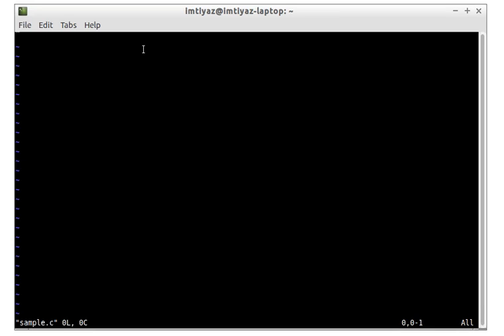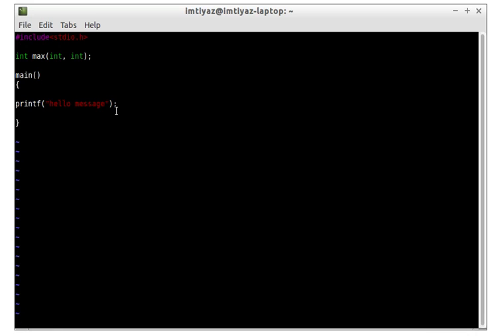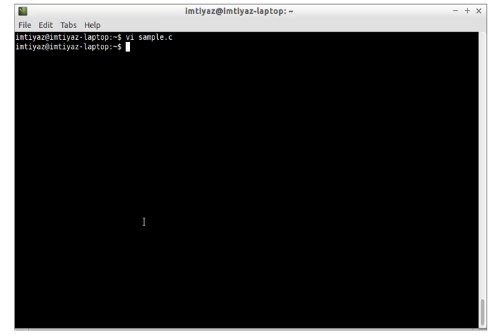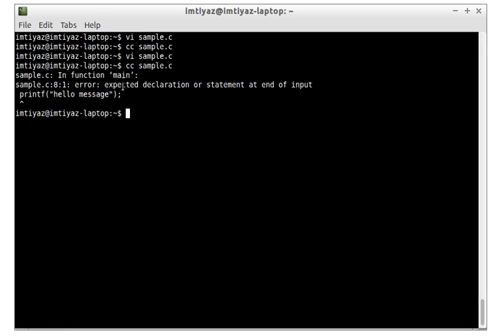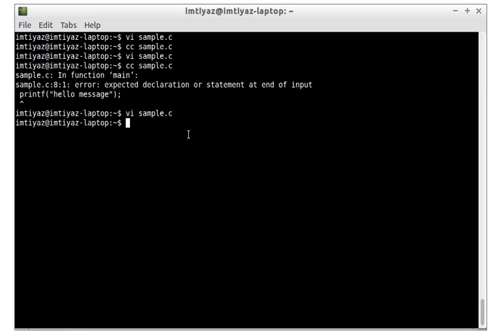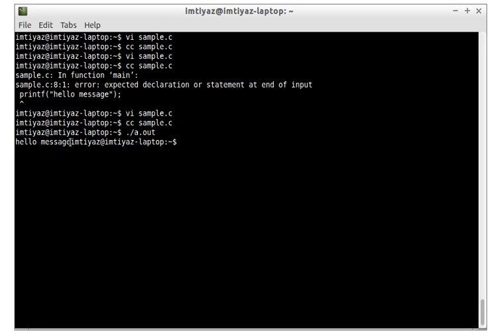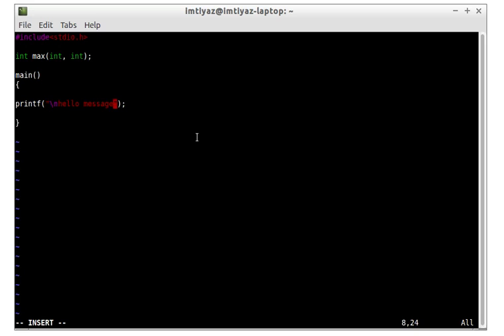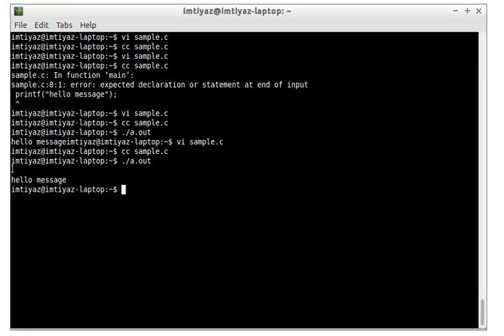sample c program